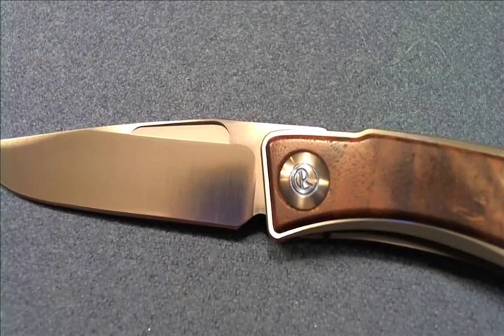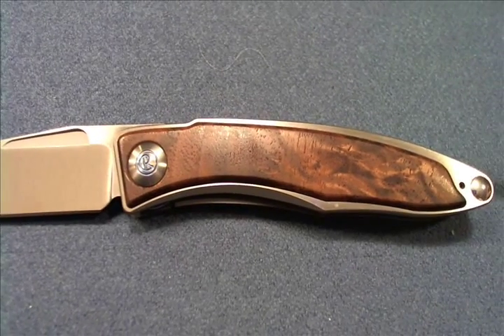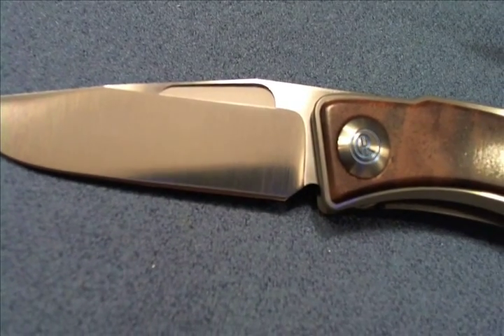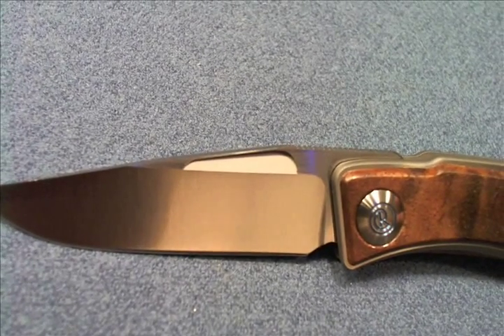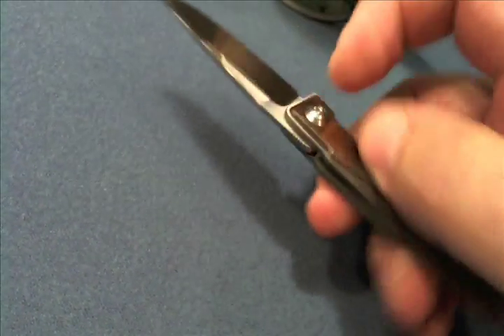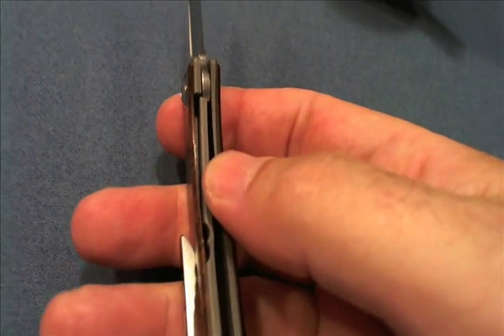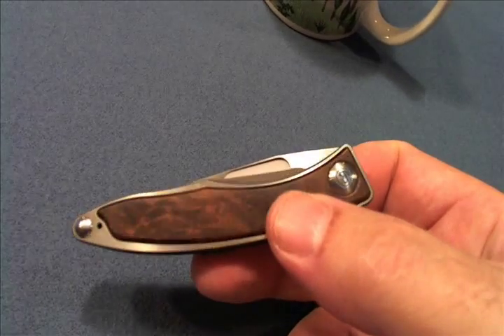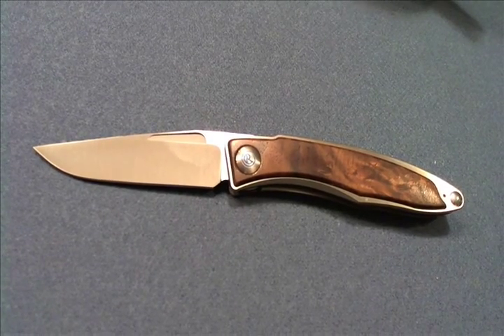Chris Reeve Mnandi - Knife Art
Here's a close-up look at my new Chris Reeve Mnandi.  The attention to detail in the construction of this knife sets it apart from the majority of knives on the market.